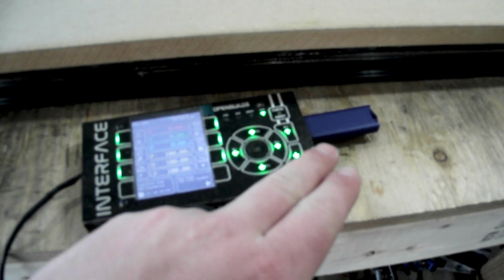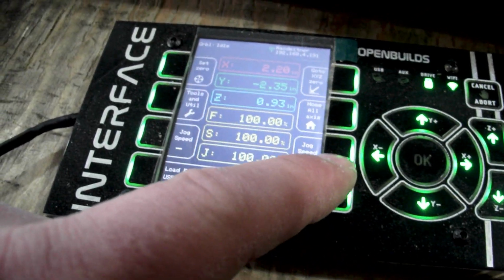QueenAnt PRO CNC 1515 Yuyong industry - Cutting in T-track and dowel fence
This the cutting and placing of the T-track and dowel fence for the QueenAnt Pro CNC 1515  by Yuyong Industry.

DM Woodworks